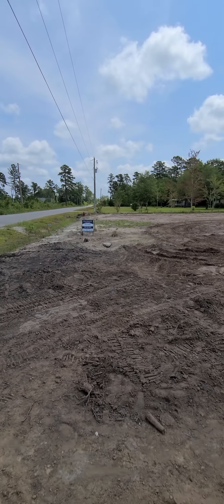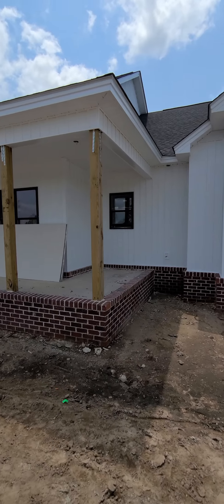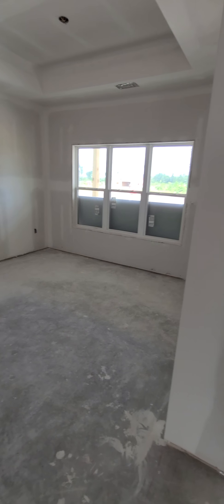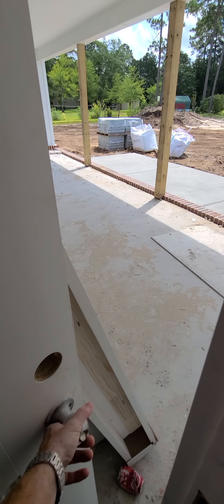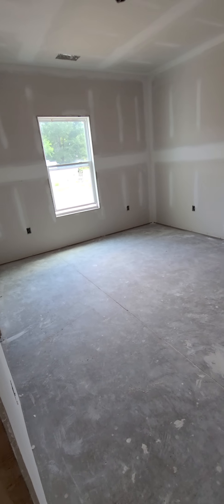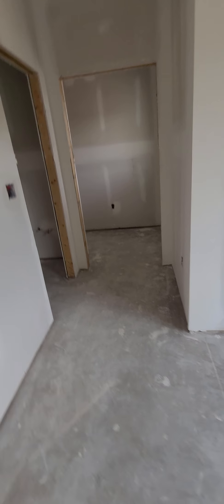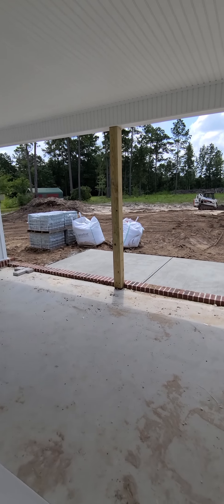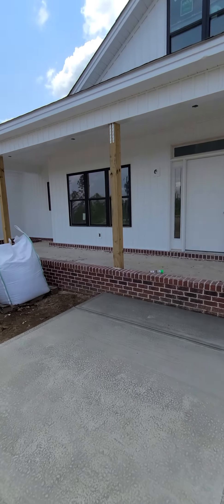1196 Cleveland rd